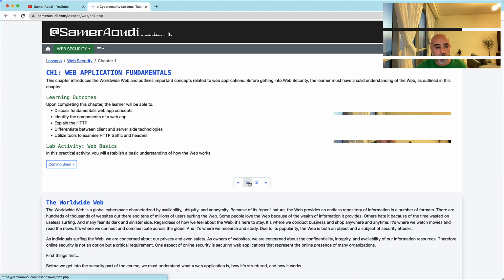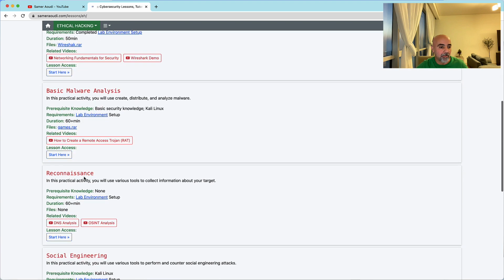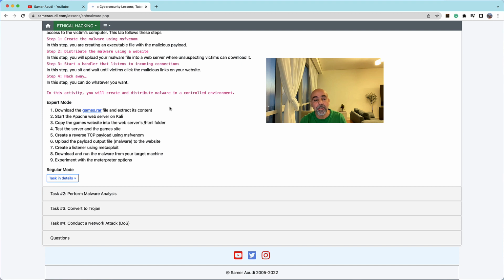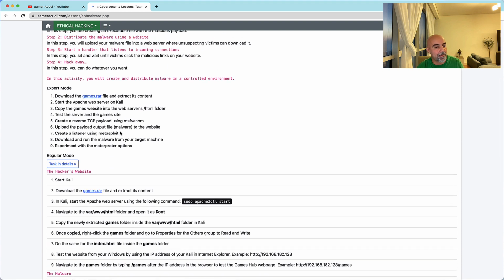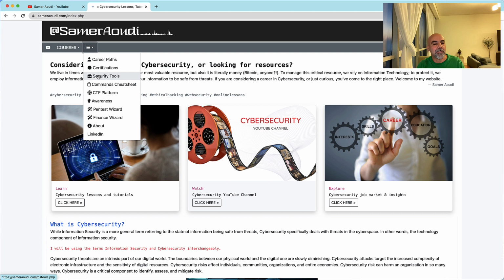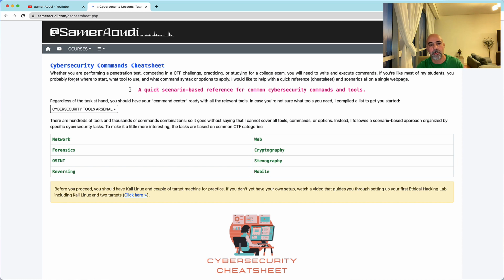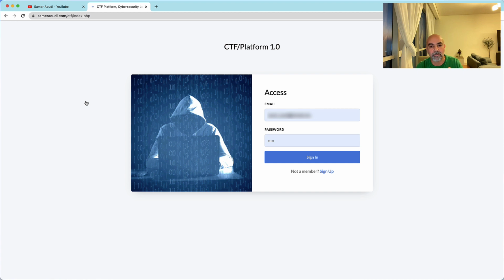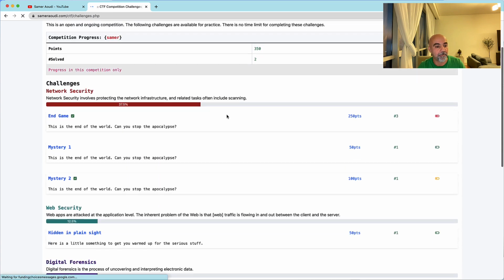Companion Website: sameraoudi.com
@SamerAoudi has officially launched a companion website with resources, lessons, and full cybersecurity courses.